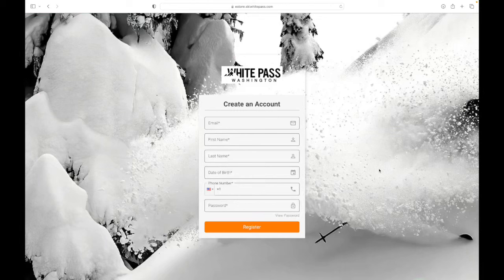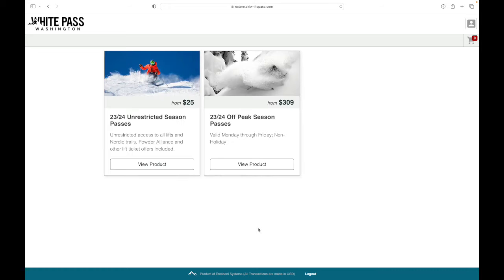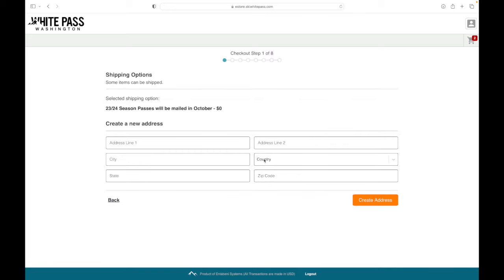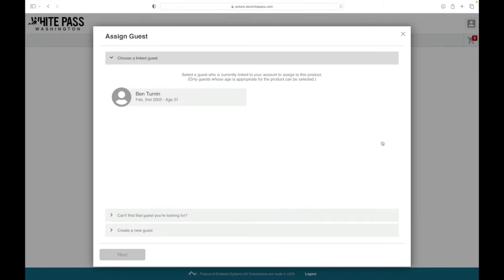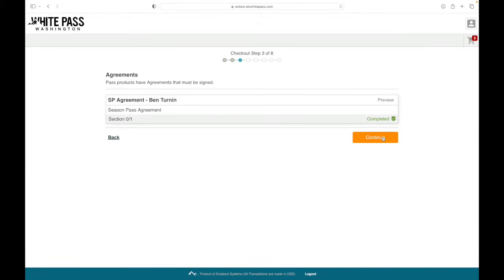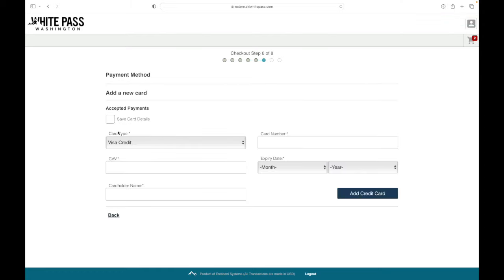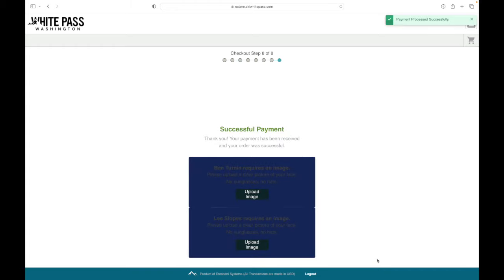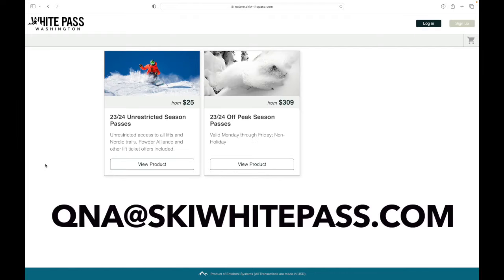Get Familiar with the new White Pass eStore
Take a few minutes to familiarize yourself with the new WhitePass eStore. This quick tutorial will make your season pass purchases easier.